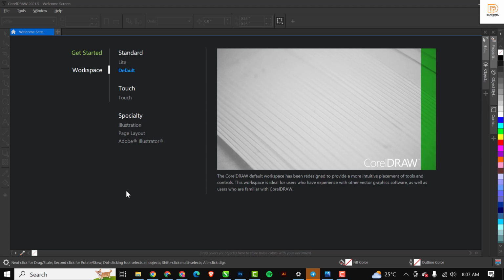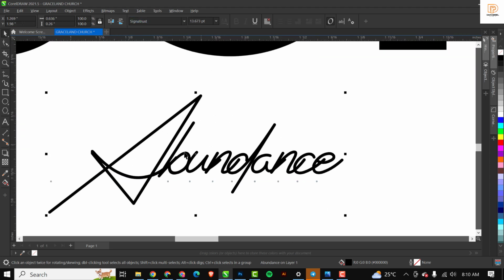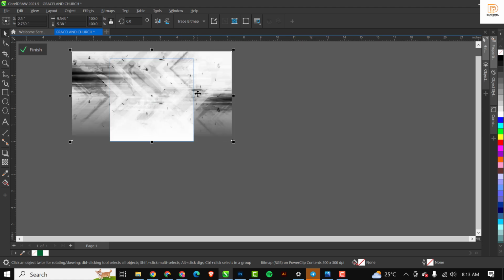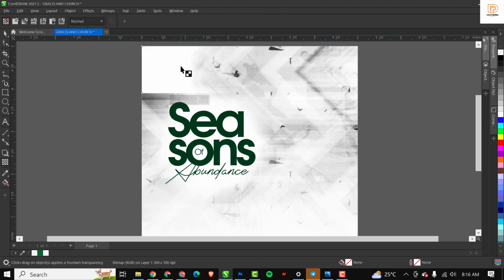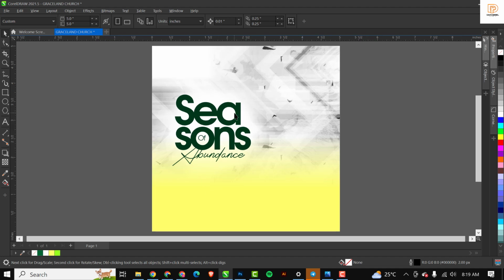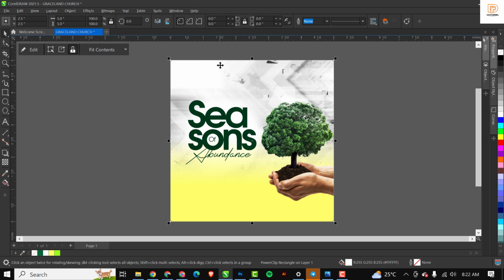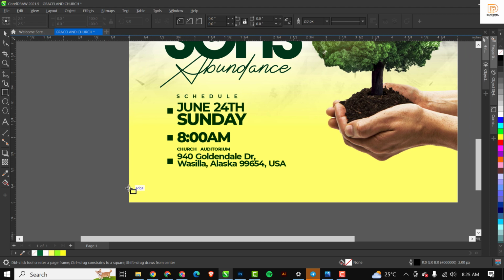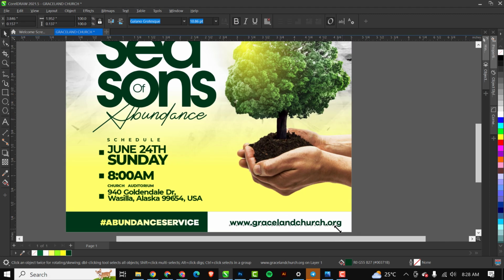HOW TO DESIGN A CHURCH FLYER IN CORELDRAW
In today's tutorial, I’m going to show you how to create this simple Church flyer in CorelDraw. These are very easy and simple steps, just like the previous videos where everything is easy to follow even for a beginner.